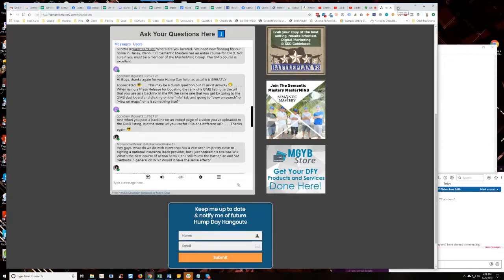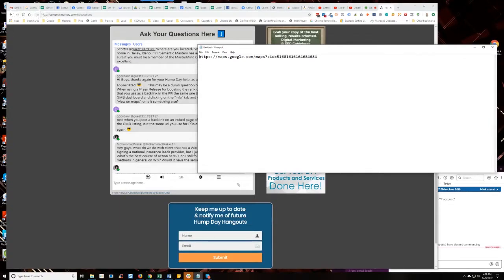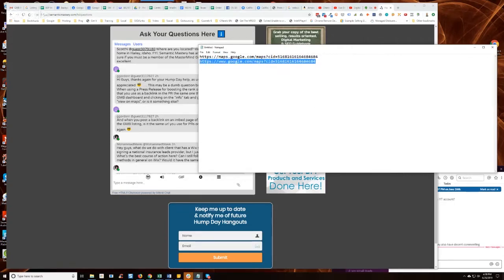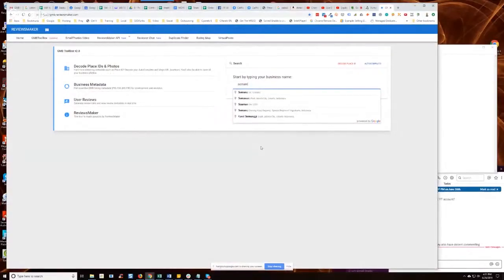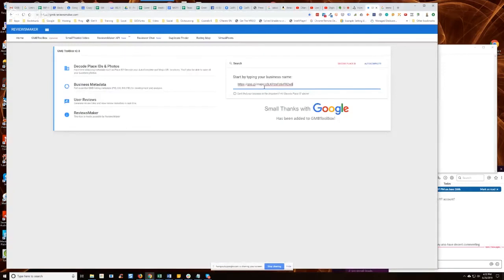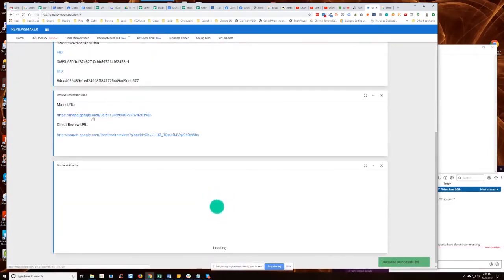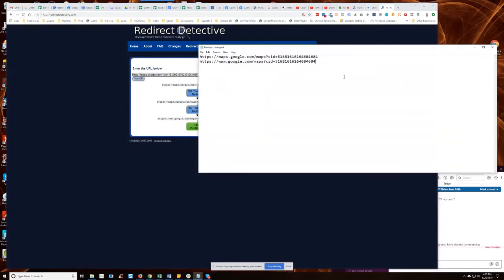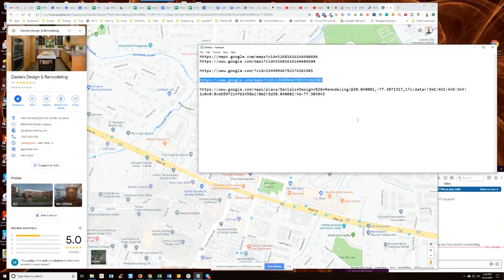What URL Do You Use In The Press Release When Boosting The Rank Of A GMB Listing?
In episode 242 of Semantic Mastery's weekly Hump Day Hangouts one viewer asked what URL to use in the press release when boosting the rank of a GMB listing.

The exact question was:

Hi Guys, thanks again for your Hump Day help, as usual it is GREATLY appreciated (smile) . . . This may be a dumb question but I'll ask it anyway (lol) . . . . . When using a Press Release for boosting the rank of a GMB listing, is the url that you use as a backlink in the PR the same one that you get by going to the GMB dashboard and clicking on the ""info"" tab and going to ""view on search"" or ""view on maps"", or is it something else?